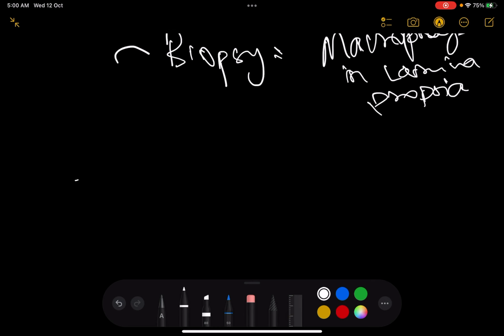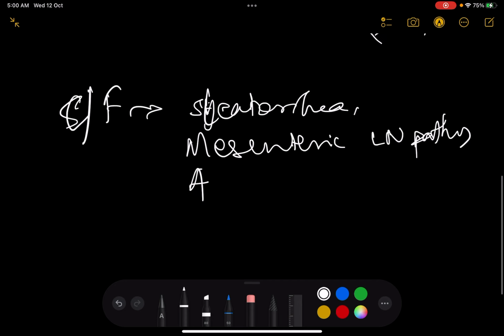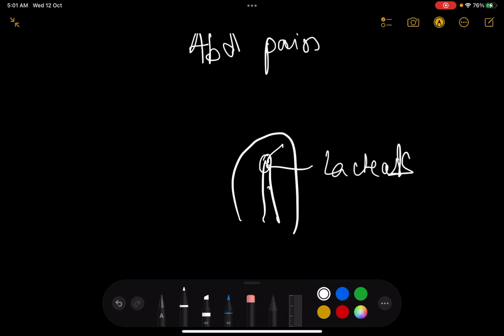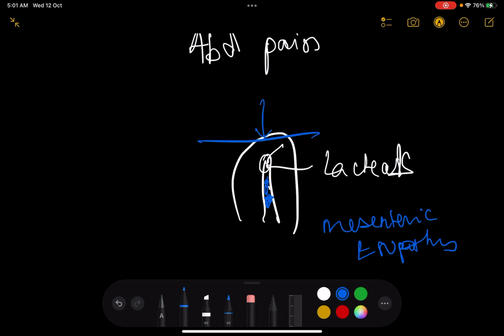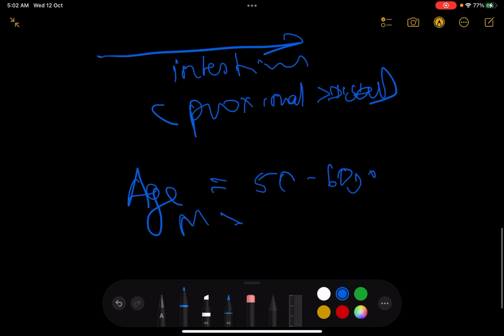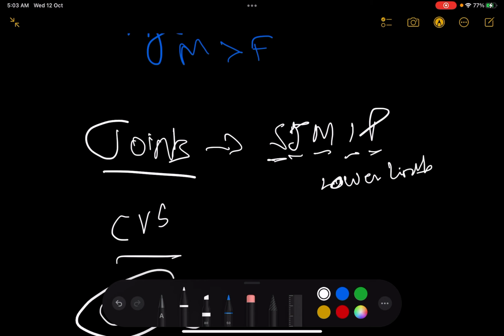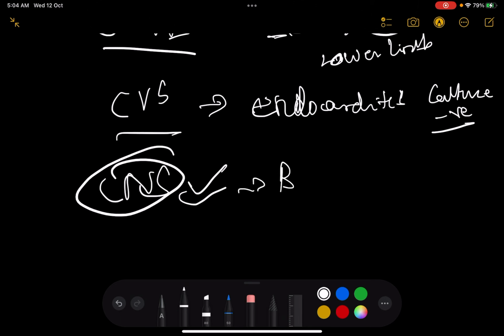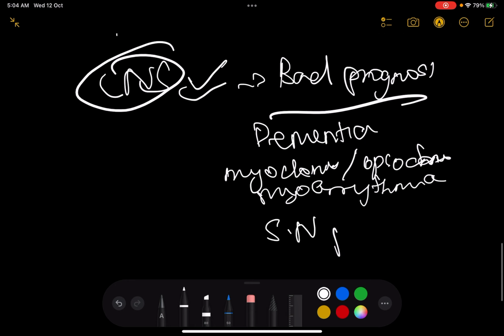Whipped disease explained asap